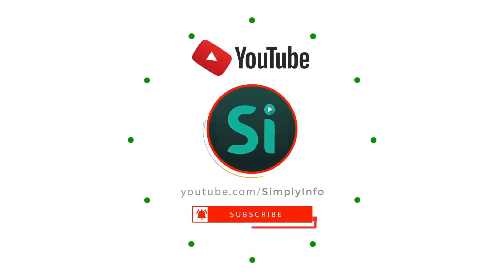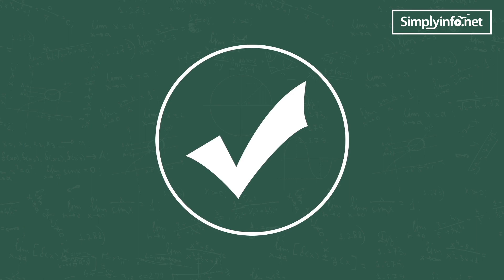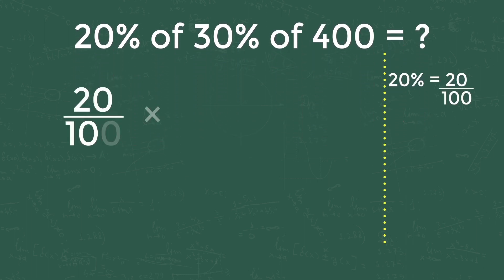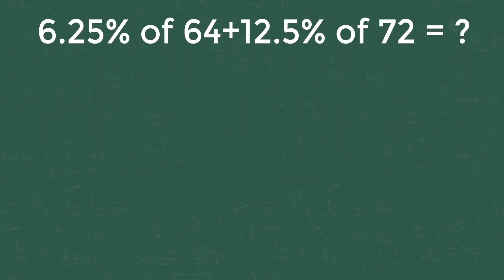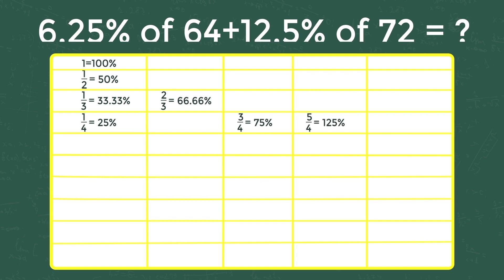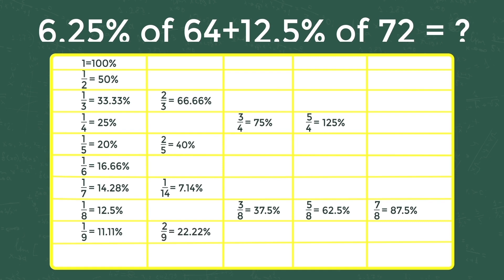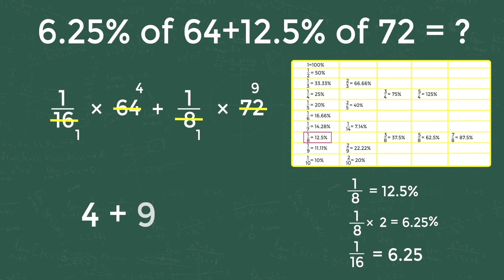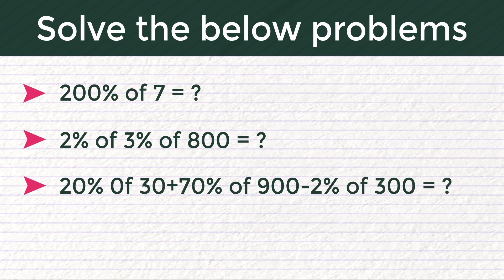How to Solve Percentage Problems in Few Seconds | Tricks and Shortcuts | Competitive Math Tricks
How to Solve Percentage Problems | Basic Methods for Tricks and Shortcuts | Vedic Mathematics

How to Find Percentage Problem of Any Number without calculator How To Solve percentages In Your Head math tricks shortcut video answer solution for competitive exams and grade exams. Best video to find percentage of a number with simple and effective animation vedic math tricks video. Also suitable for finding percentage of Number tricks and math tricks for finding percents for numbers in an easy and simple way. Top video on Percentage Problems, Percentage of any number to score better math marks in exams. Solve Percentage of any number by division method with this math tricks video on YouTube editor. Best and easy method to find Percent of any number in your head. Use vedic math Percentage trick to solve any complex number in few seconds, just 5 seconds. Percentage of any numbers made easy in this video useful for all competitive exams, cbse exams, grade exams, IAS exam, groups exams, state level exams, bank po exam, navy exam, air force exam and all quantitative aptitude exams. Best math tricks for fast calculation and math tricks for competitive exam video to solve complex math problems easily in few seconds.

Team SimplyInfo.net